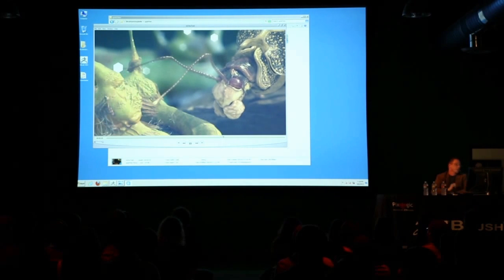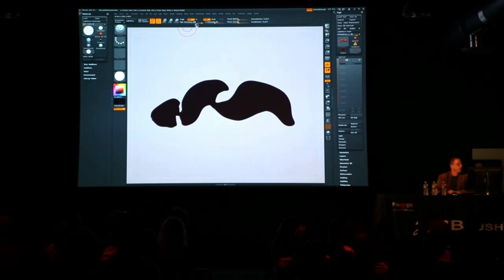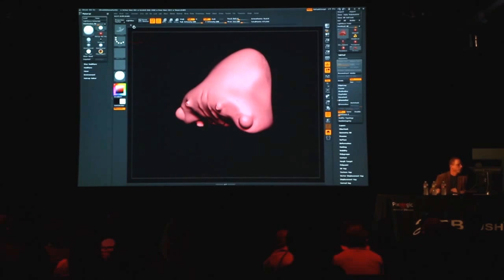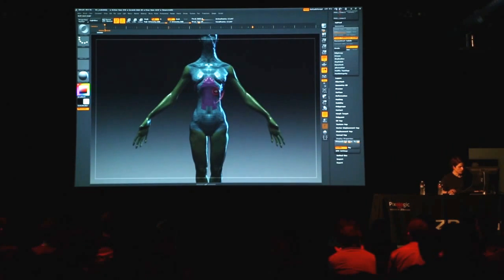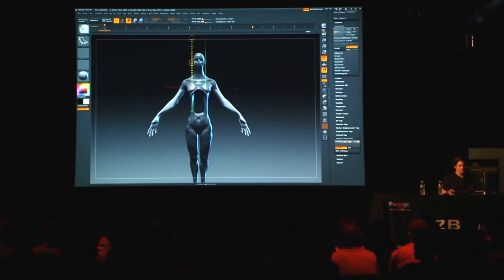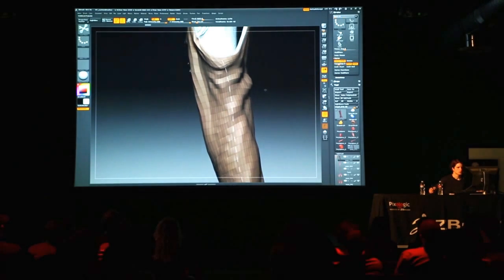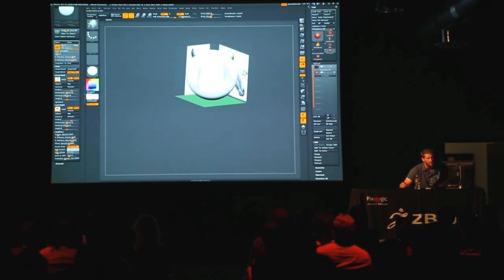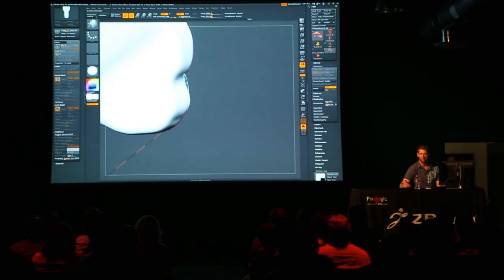Pixologic ZBrush UGM - Eric Keller and Scott Spencer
Warming up to Siggraph 2012, Pixologic hosts top ZBrush artists Scott Spencer from Weta Workshop, Instructor-Freelance Artist Eric Keller, and  Pixologic's own Paul Gaboury. This is a short preview of each demonstration.